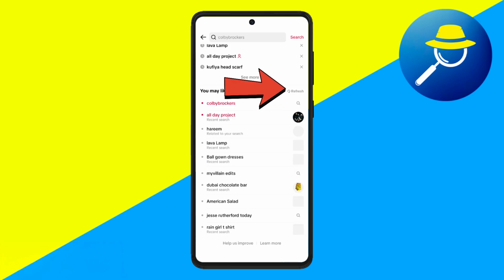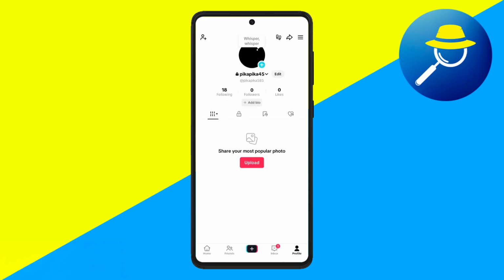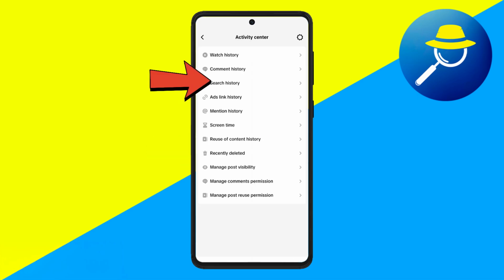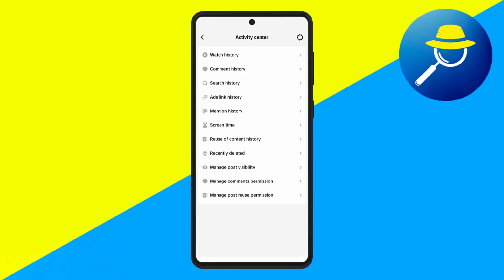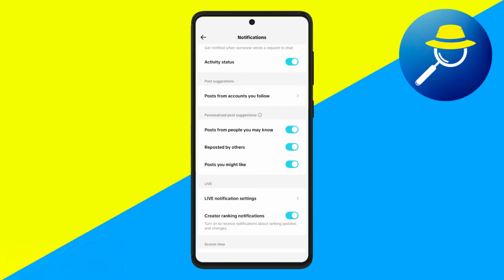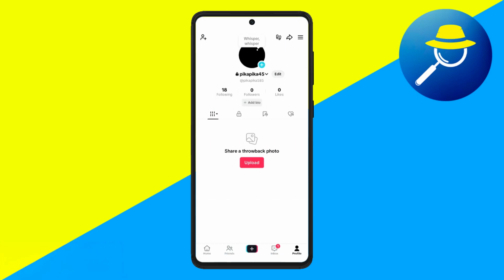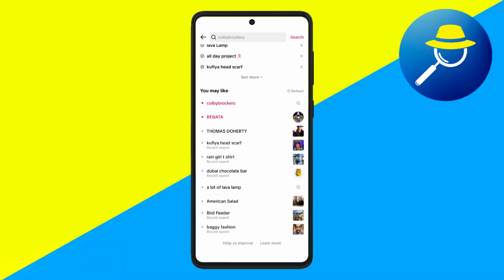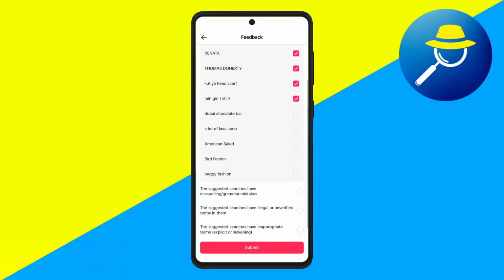How To Remove You May Like Suggestions On TikTok (EASY)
Find out how to remove the "You May Like" suggestions on TikTok with this easy step-by-step method. Clean up your feed, improve your browsing, and enjoy a distraction-free experience in 2025.